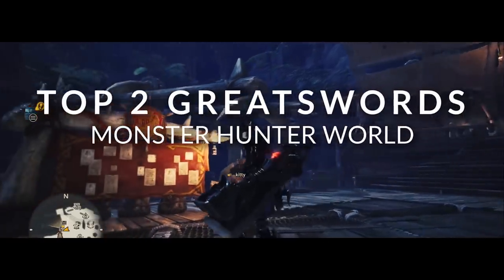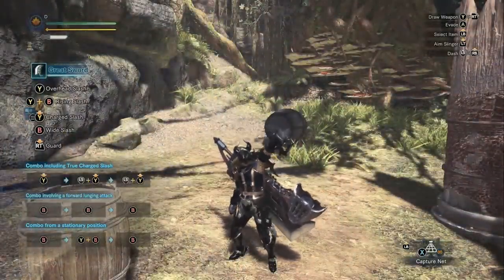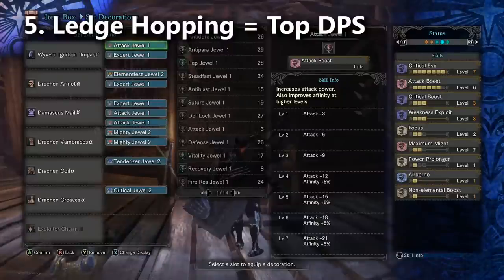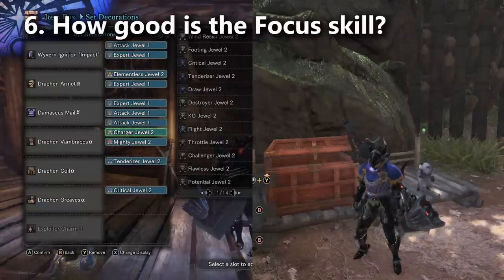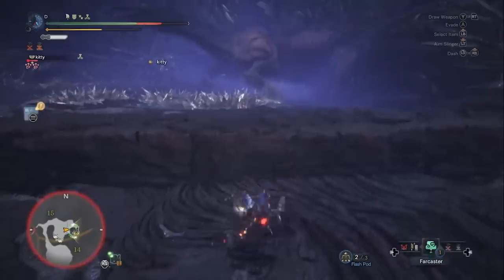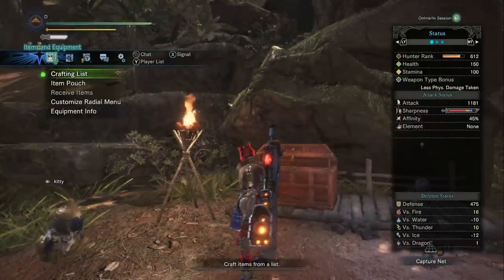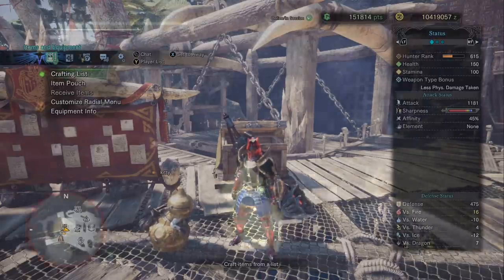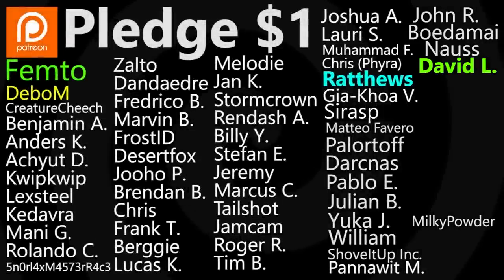Top 2 Greatswords + Counter BUILDS (March 2019) | Monster Hunter World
The greatswords are one of the easier weapon classes to create a tier list for, so I spend extra time working on useful counter builds that you can use in your toughest fights!